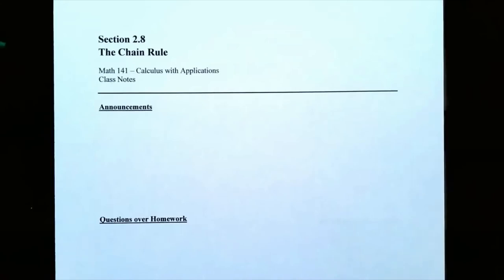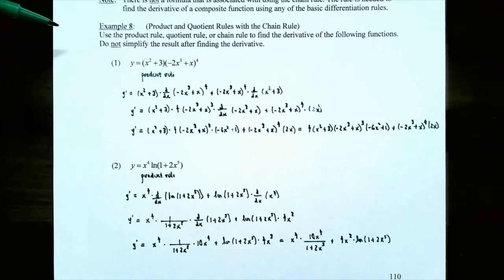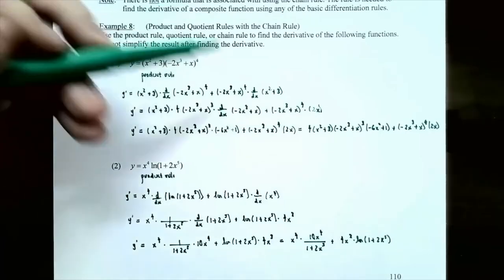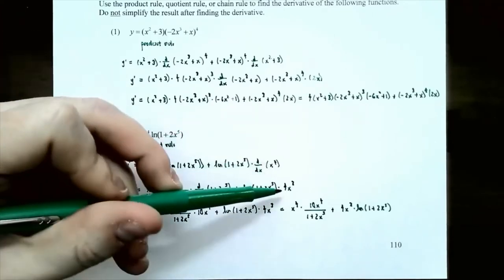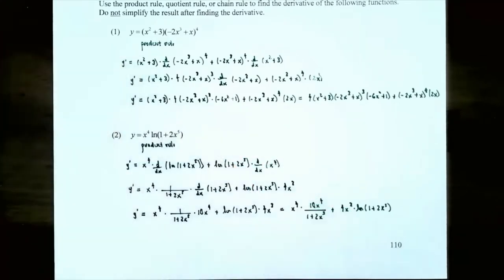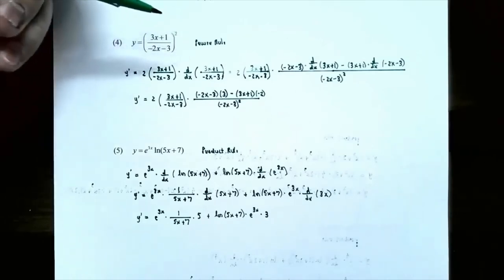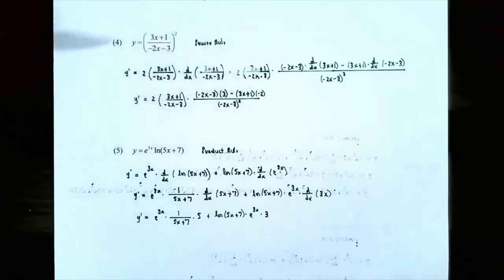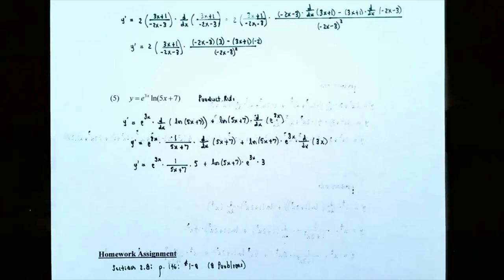Derivatives of Complicated Functions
This video we cover application of the chain rule when finding the derivative of a power function, logarithmic function, or exponential function. The chain rule is also used within the product and quotient rules.